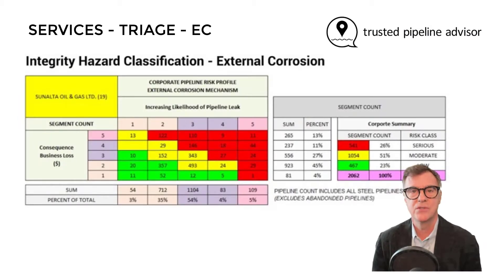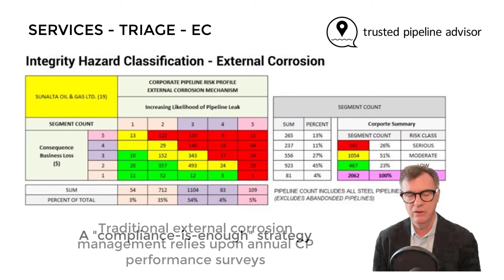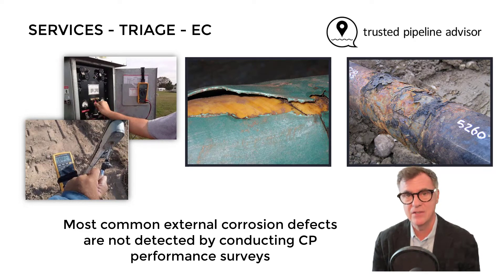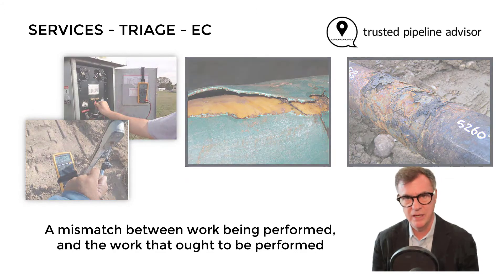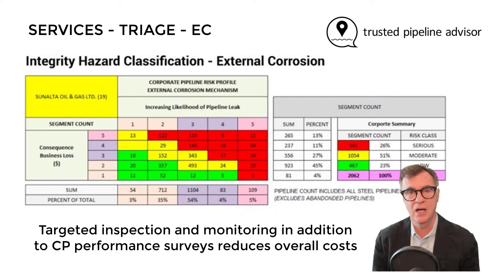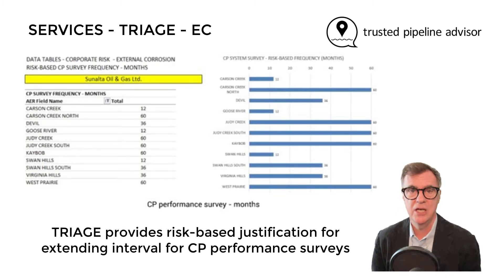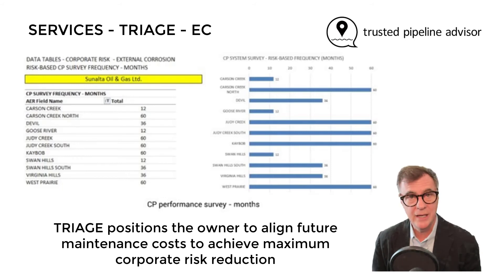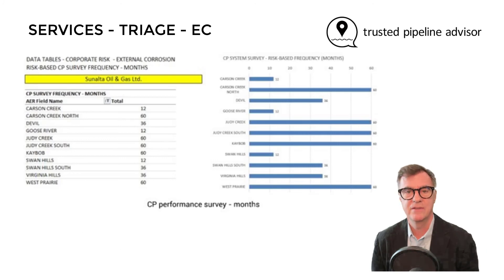V.11 External Corrosion Management: A Targeted Approach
This video focuses on TRIAGE by AbaData service for assessing external corrosion risks. It challenges the traditional reliance on annual CP operational performance audits, highlighting the limitations of this approach in detecting external corrosion defects.

TRIAGE by AbaData service provides specific guidance for scheduling CP system performance audits, enabling targeted system surveillance and inspections.
This approach maximizes risk reduction at a lower cost compared to traditional time-based scheduling.

TPA emphasizes its data-driven approach, ensuring appropriate cost allocation towards pipelines with the highest likelihood of corrosion damage and eliminating unnecessary spending on low-risk pipelines.